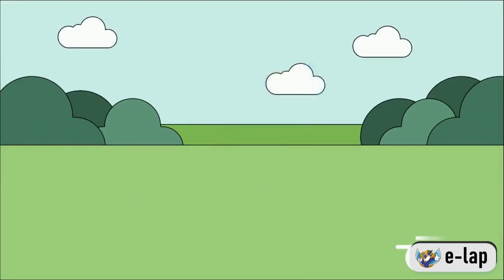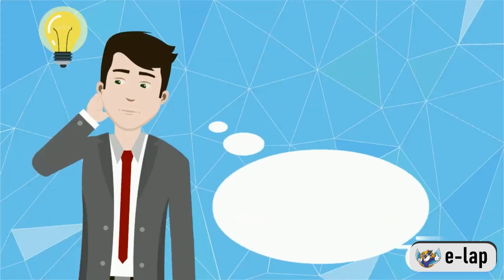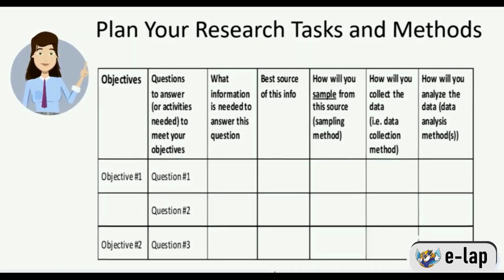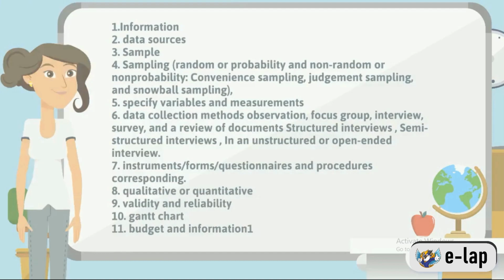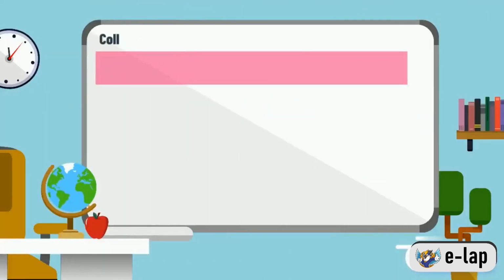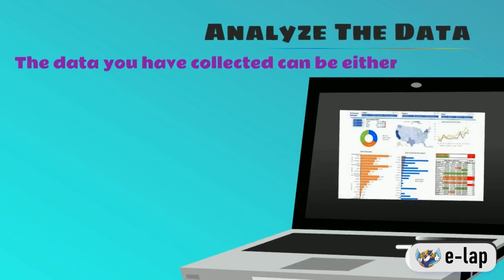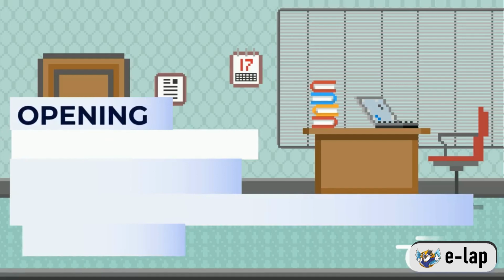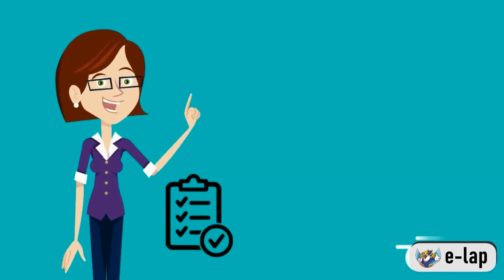How To Write Applied Research? We must watch this.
Bingung memikirkan Research yang mau kita ambil?
Bingung bagaimana kita menentukan suatu research?
Semua itu ada tahapannya loh..
Yuk kita simak video ini sampai selesai,

video by:
1. Putri Julieta Dewi
2. Laura Evalina Paranoan
3. Erakusari Dheni Ristanti

Best Regard,
E-LAP (Erakusari, LAura, Putri) Team
Corporate Social Responsibility
Magister Manajemen FEB Unair 2020